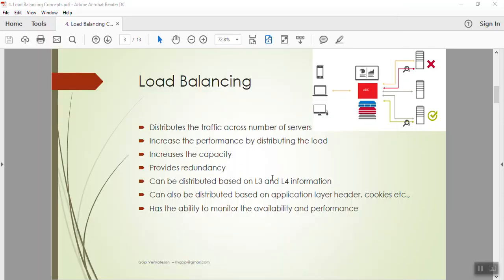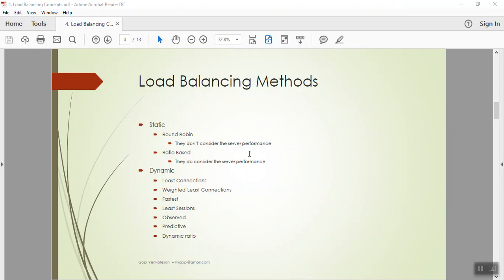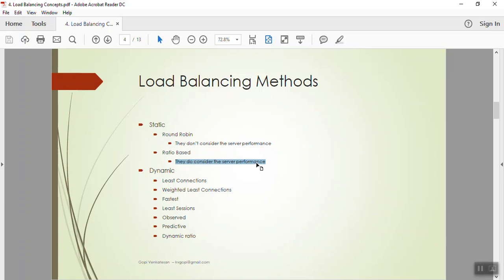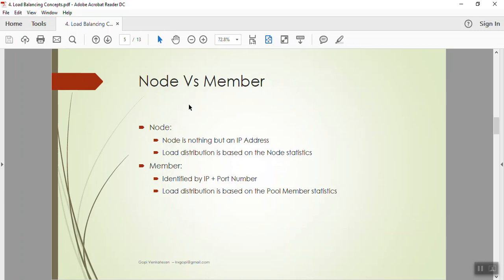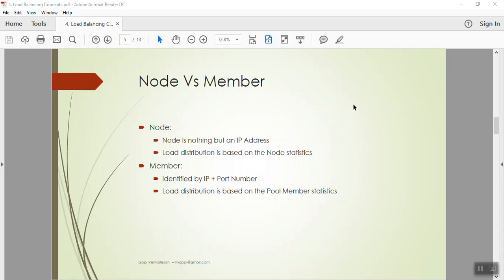4 b Node Vs Member